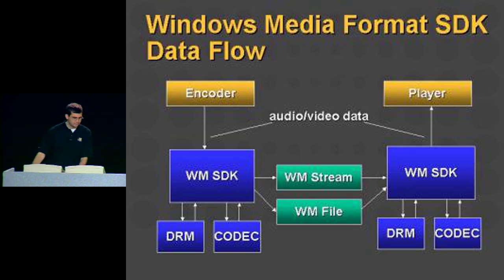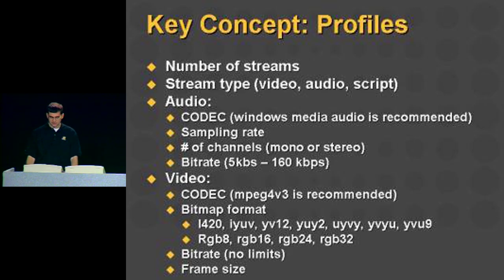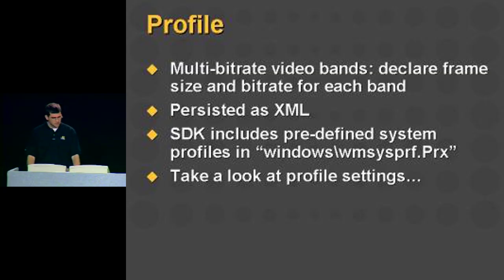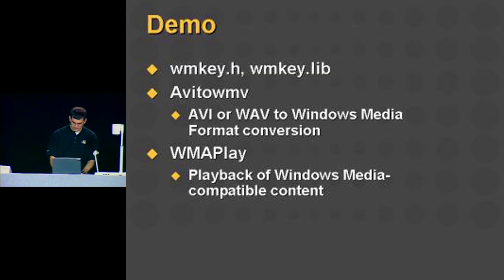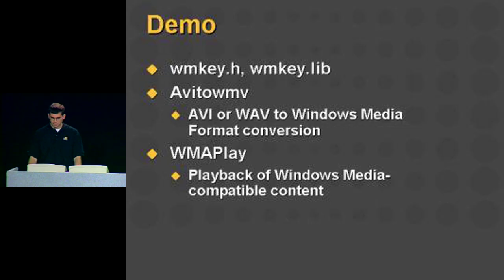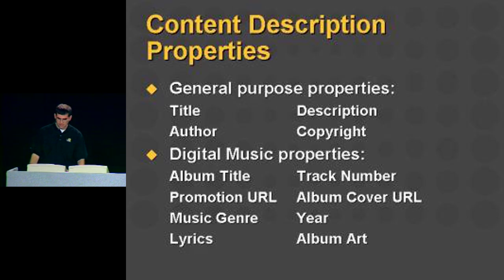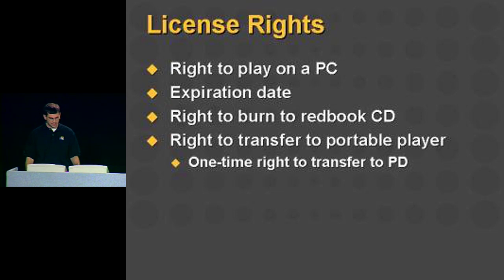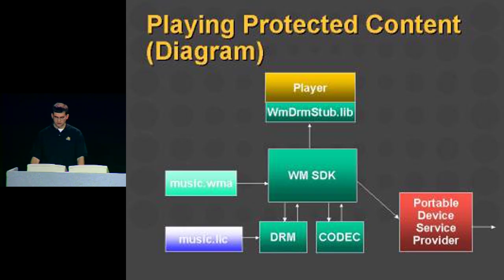WMS 1999 - Windows Media Format SDK: Under-the-Hood - Matt Shulman - 1999/12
Event: Windows Media Technical Seminar 1999
Title: Windows Media Format SDK: Under-the-Hood
Speaker: Matt Shulman
Date: 1999/12

ID: 07